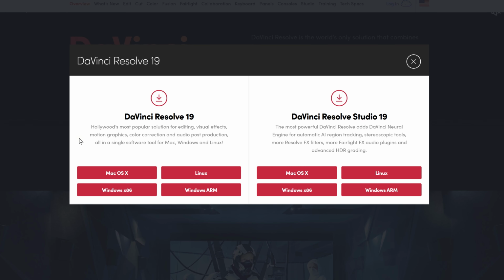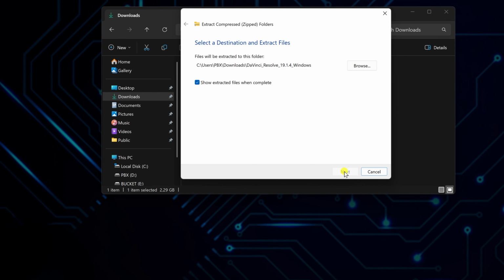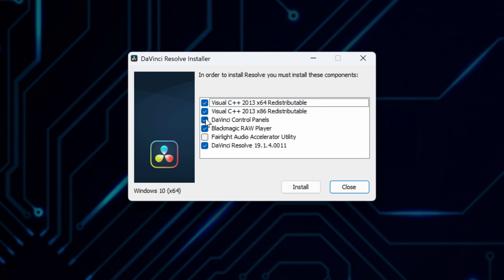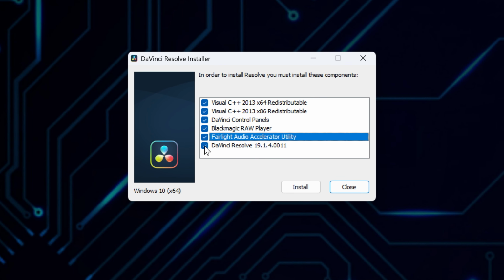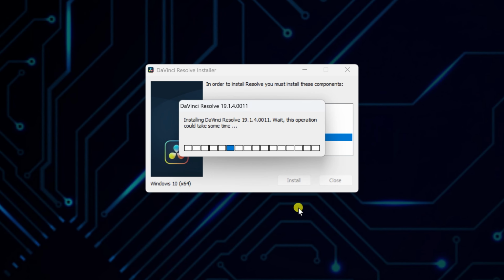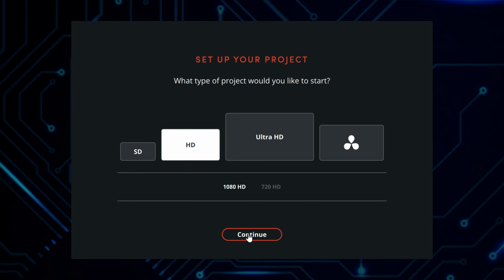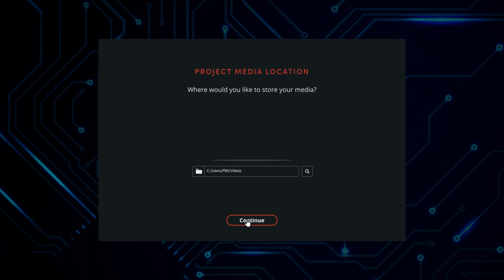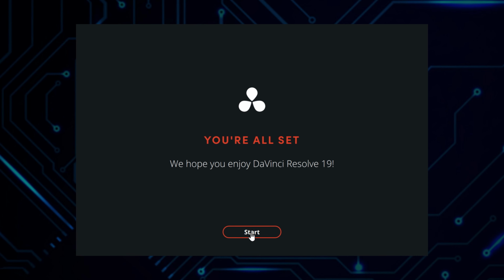How to Download & Install DaVinci Resolve The Right Way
🎬 Here's how to Download and install DaVinci Resolve the right way — no skipped steps, no confusion. Whether you're editing YouTube videos or working on a full-blown film project, this guide walks you through everything you need to get DaVinci Resolve up and running clean and fast.

✅ Download DaVinci Resolve for free from the official Blackmagic website
✅ Choose the right version (Free vs Studio) and register to get your download
✅ Extract, install, and select only the components you actually need
✅ Understand what each optional tool does (Control Panels, RAW Player, Fairlight)
✅ Finish installation and run the setup wizard for best performance
✅ Pick the right video resolution for your hardware (SD, HD, 4K)
✅ Set default media folder and choose your keyboard layout (Premiere, Final Cut, etc.)
✅ Start DaVinci Resolve with optimized defaults for a smoother experience

🧹 Pro Tip: Don’t forget to delete the install archive and extracted folder after setup — it can free up over 5GB of space.

🎥 Chapters:
0:00 – Introduction
0:04 – Download Free DaVinci Resolve (Non-Studio Version)
0:45 – Extract and Launch the Installer
0:55 – Choose Components and Start Installation
2:23 – Finish Setup and Clean Up Installation Files
2:40 – Launch DaVinci Resolve and Initial Setup Wizard
2:53 – Choose Resolution, Media Folder, and Keyboard Layout

💬 Got questions or need help setting up Resolve? Drop a comment!